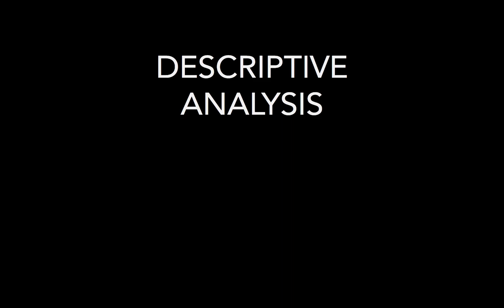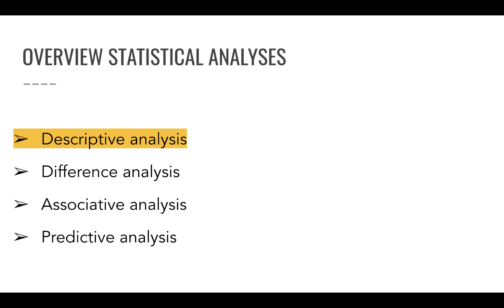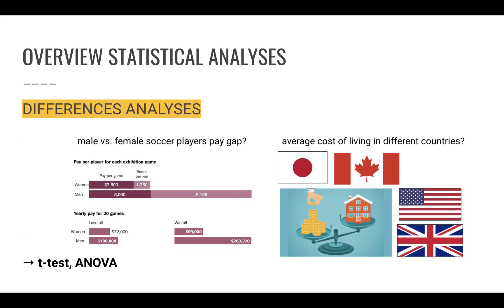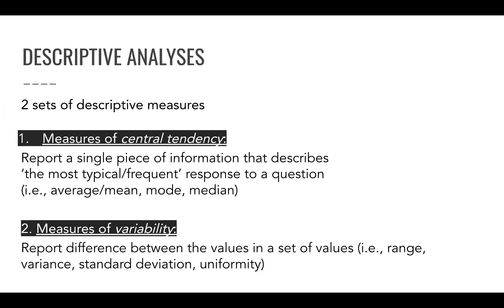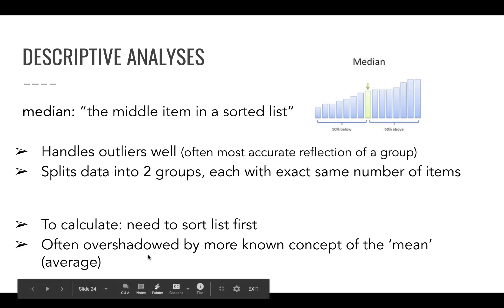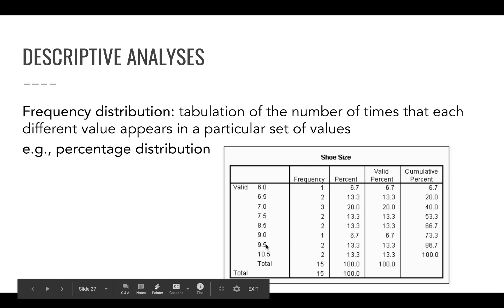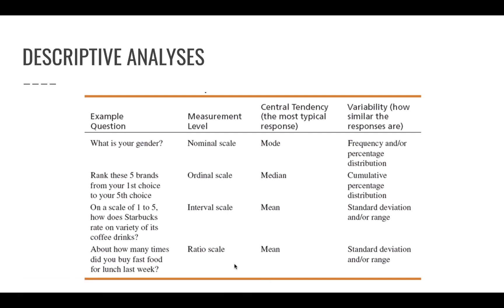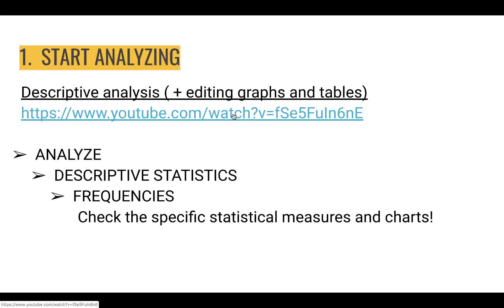Descriptive Analyses - Theory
This video gives an overview of some main statistical analyses, explains descriptive analyses (mean, median, mode, standard deviation, etc.) and shows how to conduct descriptive analyses in SPSS